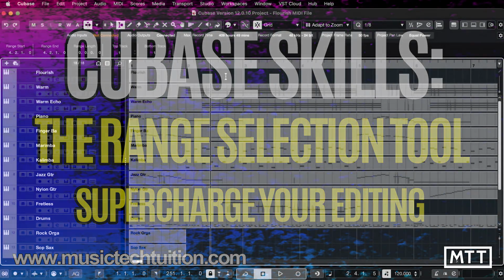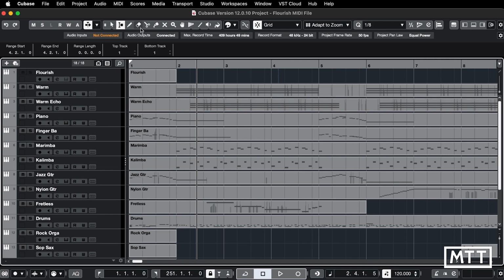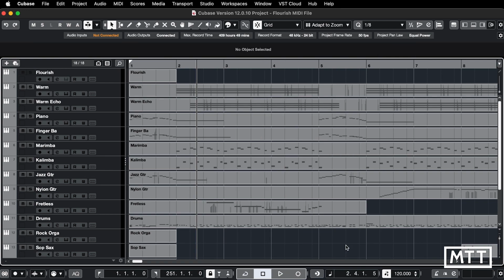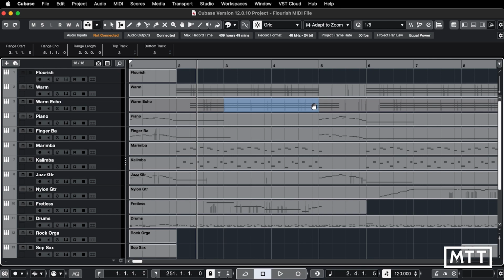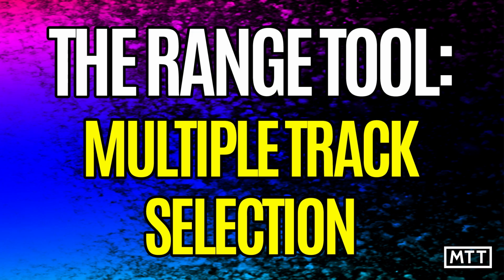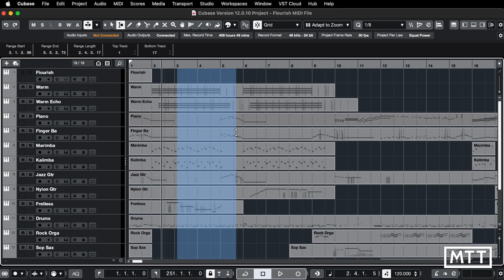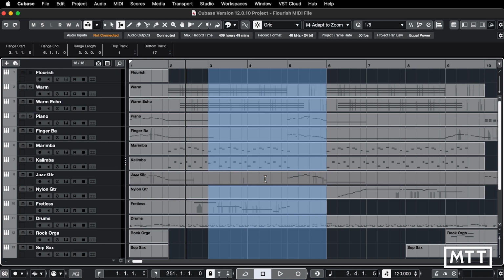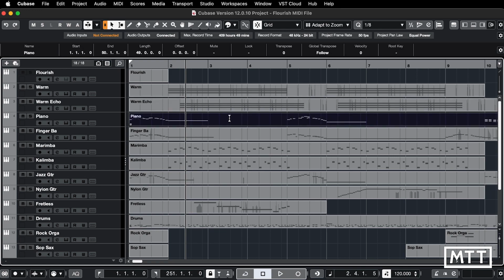Cubase Skills: The Range Selection Tool (Supercharge your editing in Cubase)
In this video, I look at the Range Selection Tool which can greatly speed your workflow, once you understand it fully!

Section Timings:
0:00 Intro
1:52 Extending A Selection
3:14 Multiple Track Selection
3:51 Selecting Across All Tracks
4:47 Deselecting Tracks
5:27 Combining Selection Tools
7:07 Summary